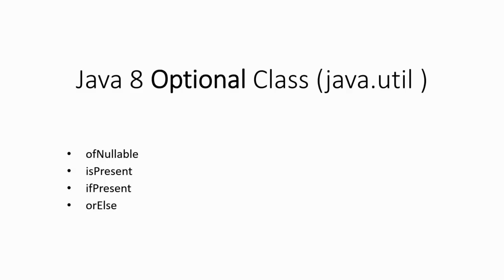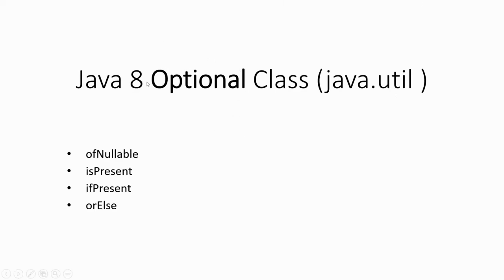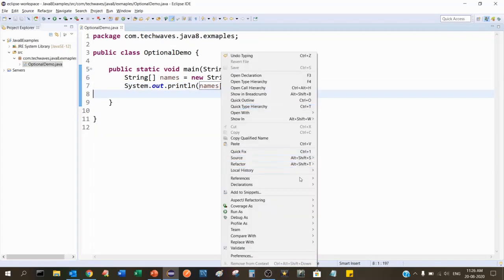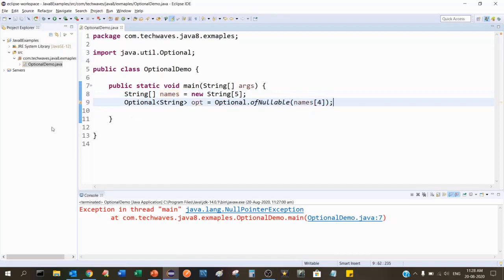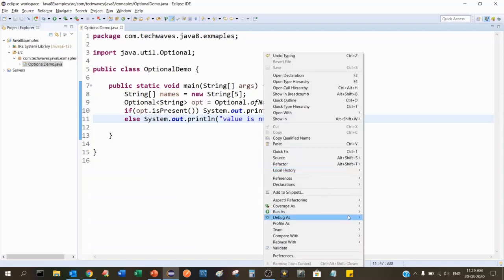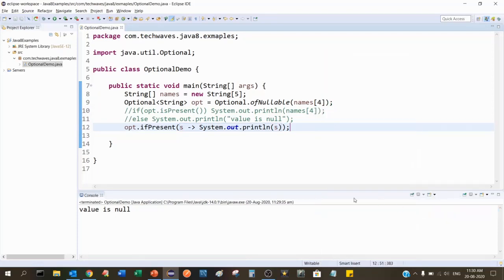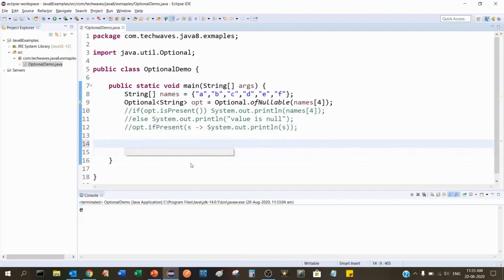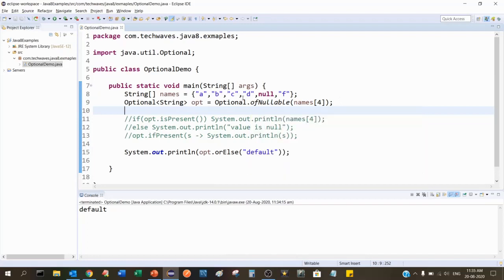Optional Class Java8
What is Optional class in Java8 all about?